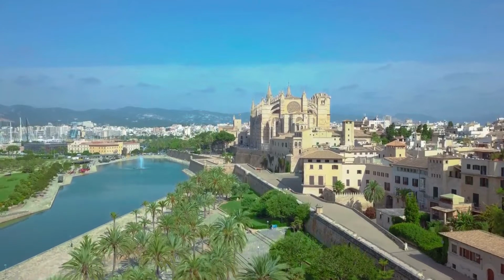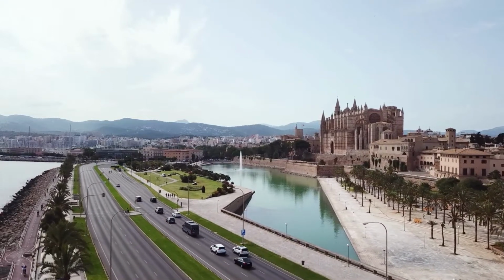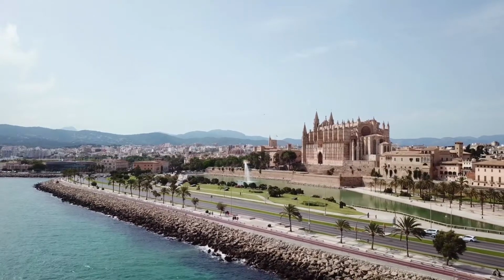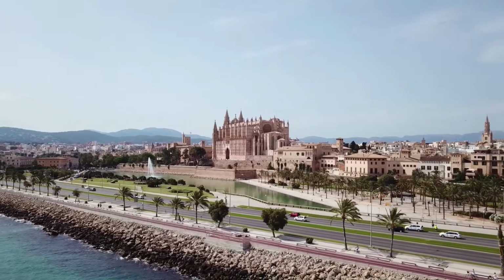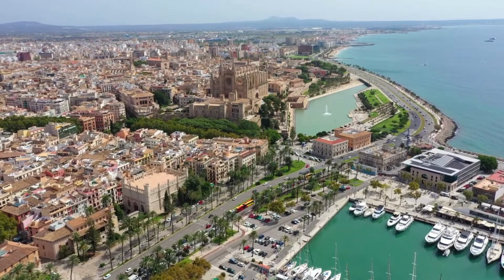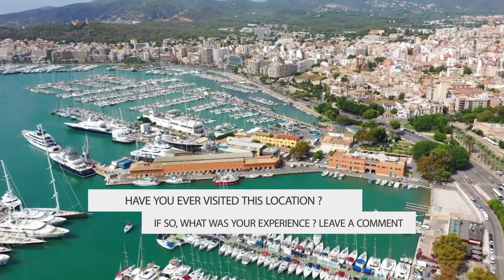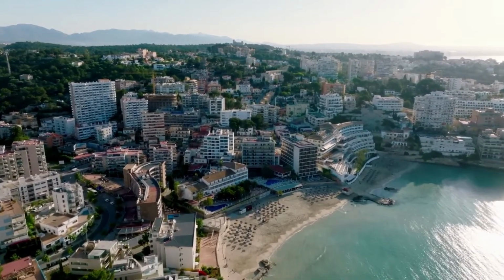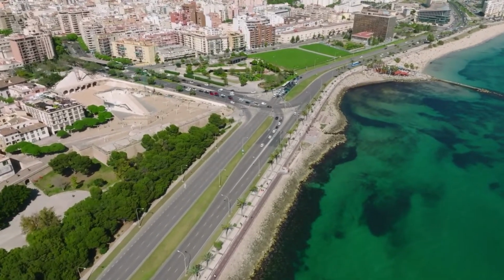Palma | Spain | Travel Guide 🇪🇸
My name is Gabe and on this channel i'm showing you where to travel 2022 and how can you solo travel with a drone in Palma  Spain
I'm not a travel guru, however i'm trying to find the most underrated cities and destination and present them in my solo travel vlog.

Discovering Palma's most fascinating attractions is a must when visiting the capital of Mallorca on a day trip or city break. Due to thoughtful city planning and extensive renovations in the old town, the city is more appealing than ever . Millions of tourists  are drawn to the so-called "pearl of the Mediterranean" each year by its vibrant lifestyle, which is brimming with Mediterranean flair both during the day and at night. Palma was
 ranked as one of the best places to live in the world by "The Sunday Times."